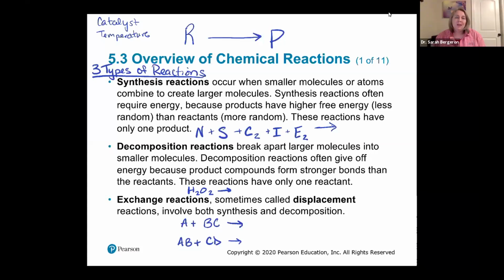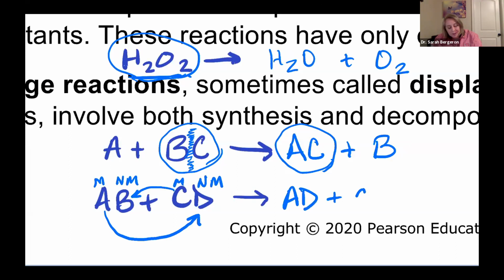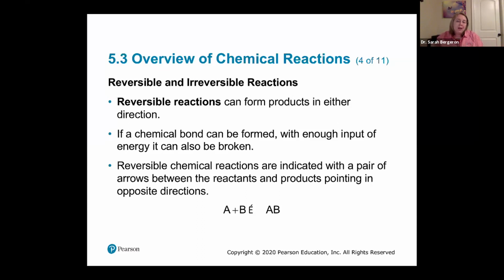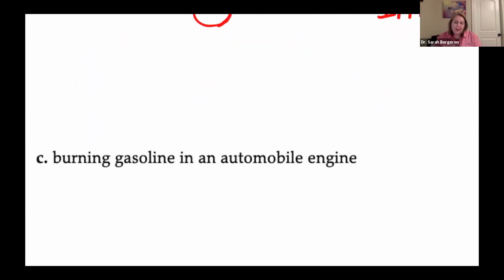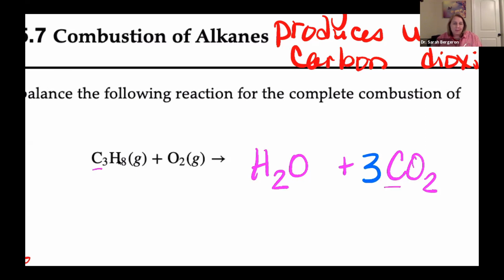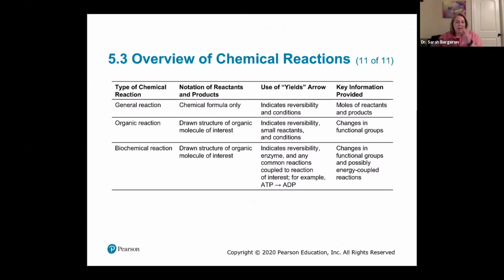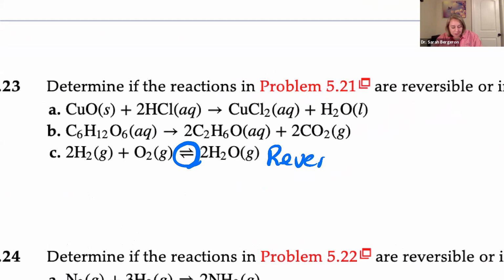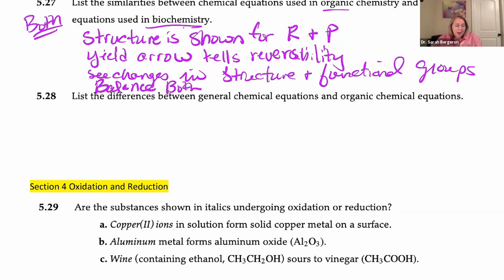Chem 109 Chapter 5 Section 3 Pre recorded Lecture